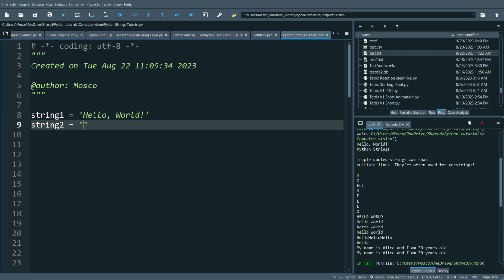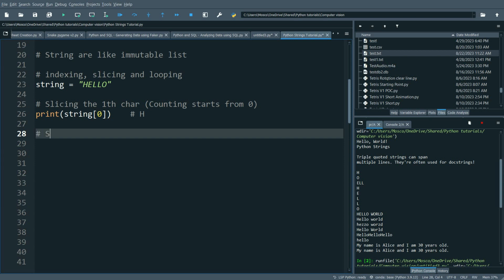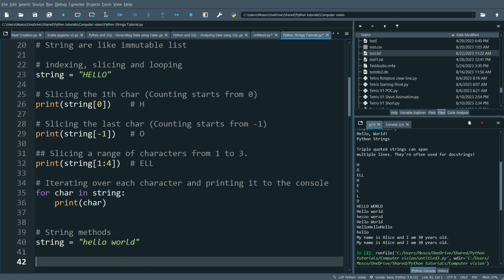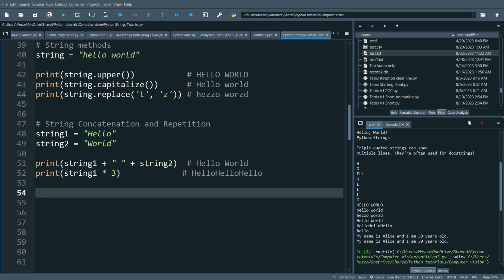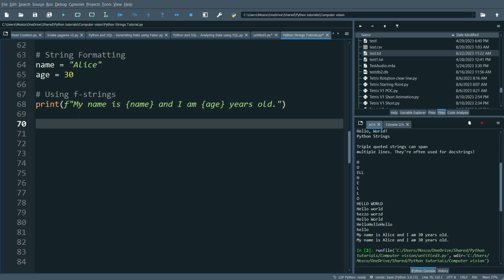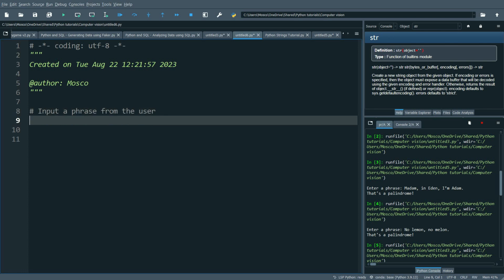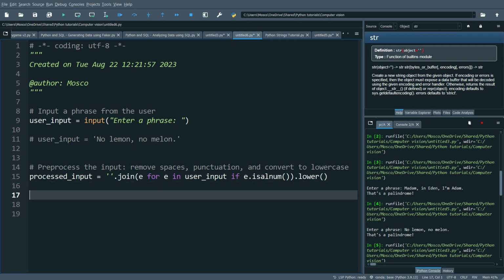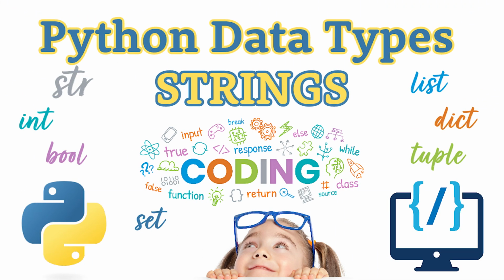Python Strings Tutorial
🐍 Python Strings Deep Dive 🐍

Hello coding enthusiasts! 🚀 In today's tutorial, we're uncovering the secrets of one of Python's most fundamental data types: strings.

[00:00] Introduction - Kickstarting our Python strings journey.
[00:12] What is a String? - A sequence of characters, but there's more to it!.
[01:00] Manipulating Strings - Dive deep into the various ways you can work with and manipulate strings in Python.
[03:19] Palindrome Checker - Learn how to build a simple yet powerful tool to check if a word or phrase is a palindrome using Python strings.

By the end of this video, you'll have a solid understanding of Python strings and be ready to use them effectively in your projects.

Whether you're a beginner just starting out or a seasoned pro looking for a refresher, this tutorial is for you!